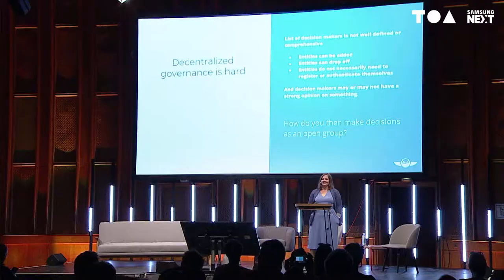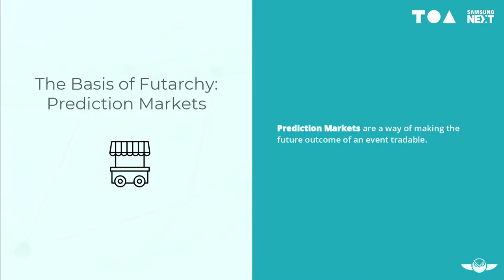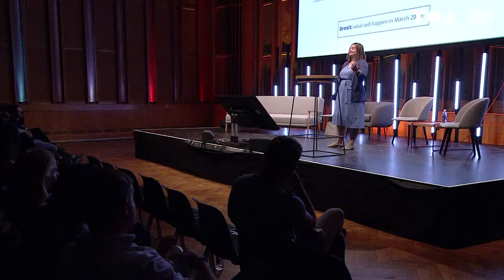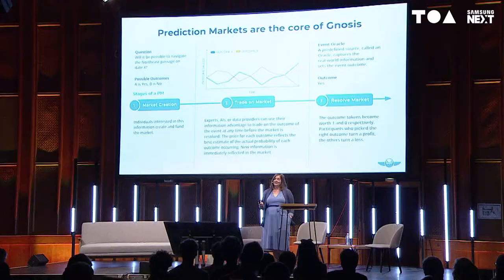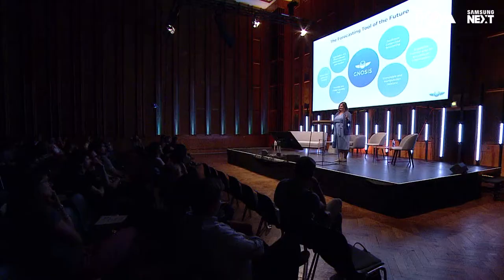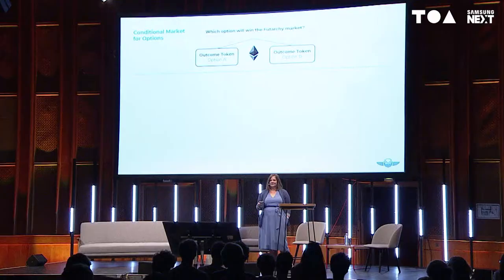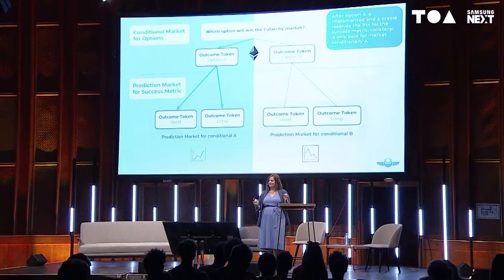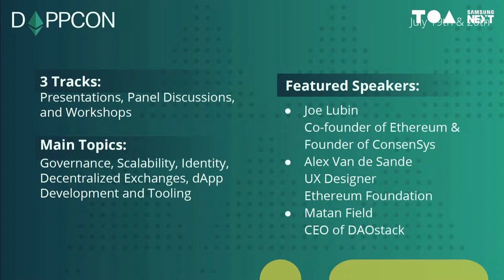What is Futarchy? - Trading on The Future - Friederike Ernst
Distributed governance is a key challenge for the blockchain ecosystem. To tackle this challenge, we are thinking about the concept of Futarchy. Futarchy posits that with a well-defined problem, market mechanisms are the best way to find the dominant strategy for solving said problem with an open group.

Friederike Ernst - COO, Gnosis

Tech Open Air is Europe’s leading technology and innovation festival. Our mission is to connect, engage and inspire through transformative discourse, knowledge exchange and collaboration.